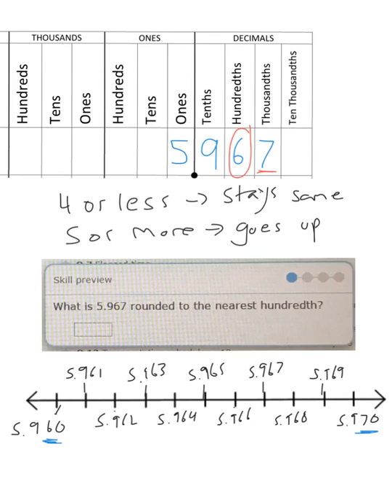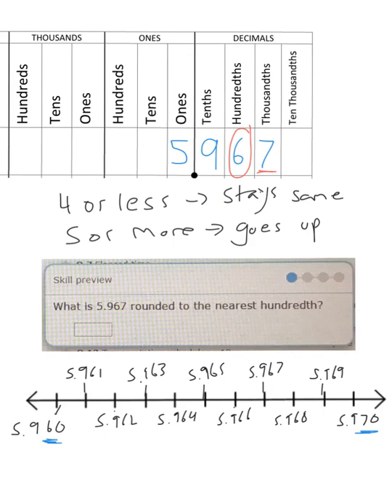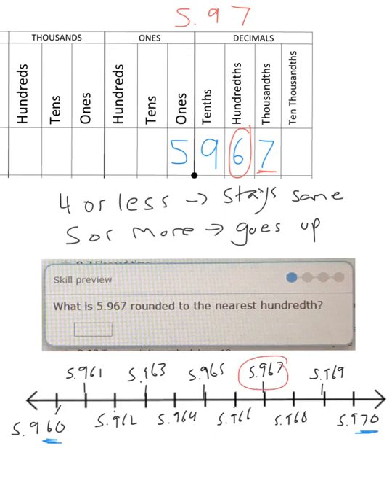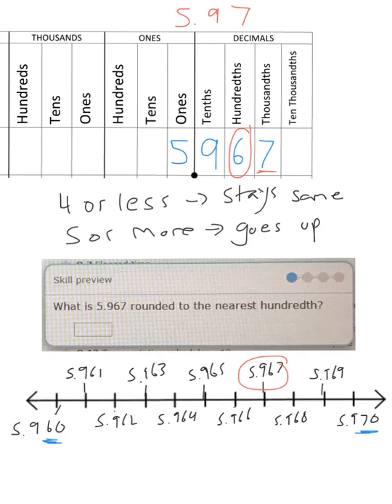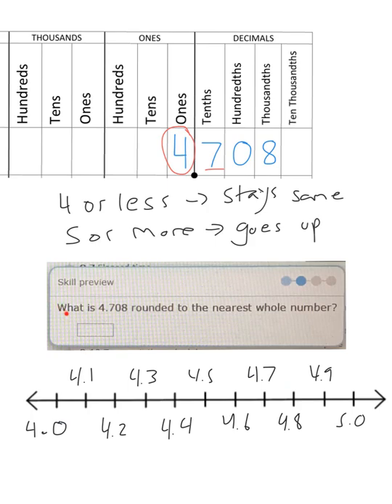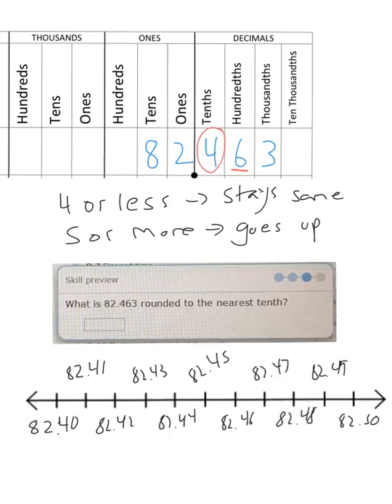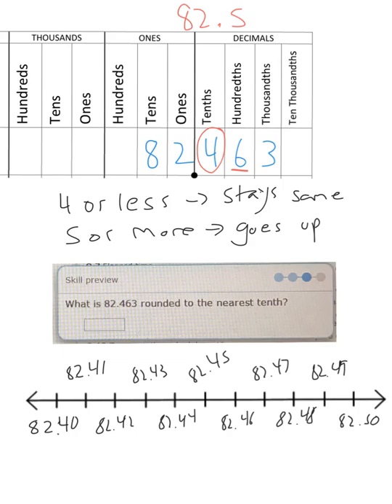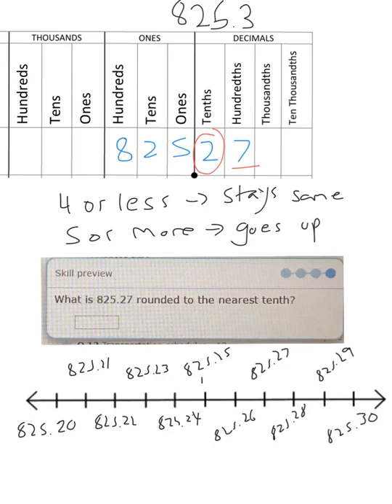reviewing Rounding Decimals